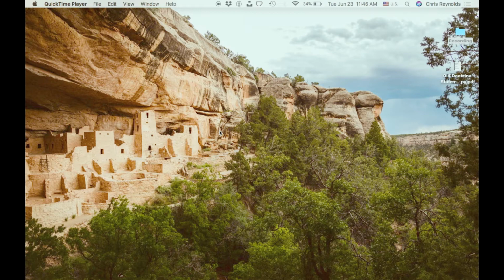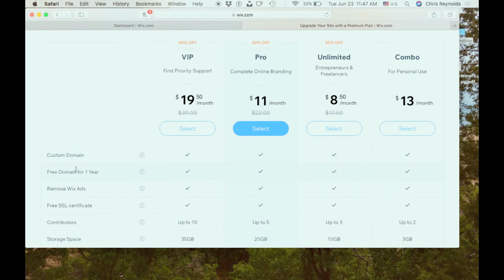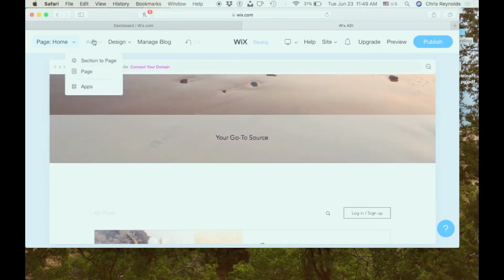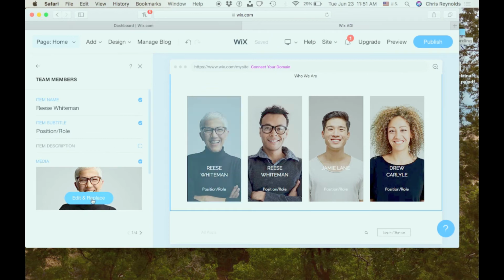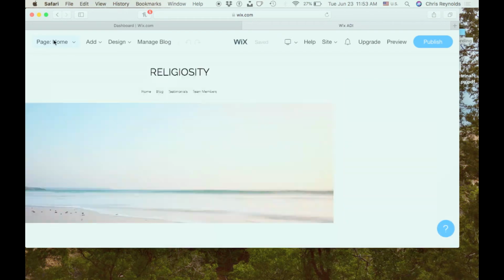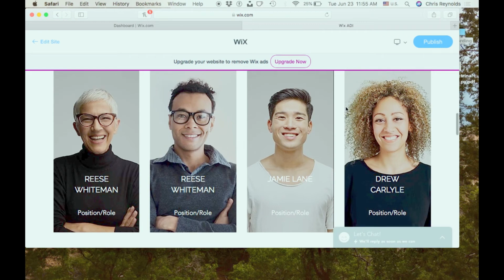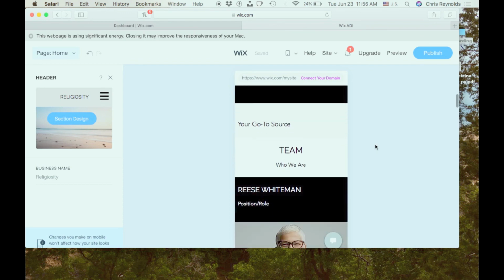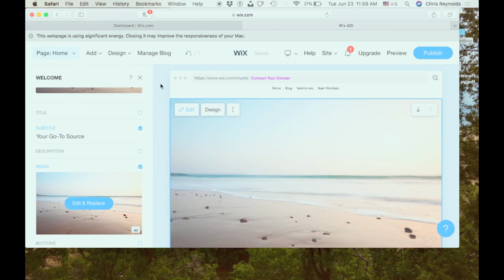Using the Wix Editor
In this video you will learn about editing websites using the Wix manual editor.